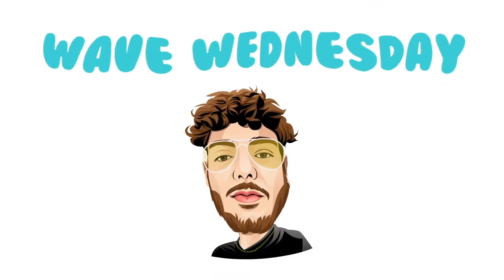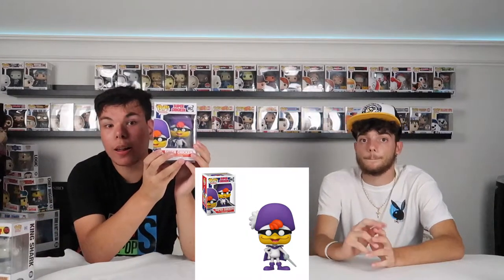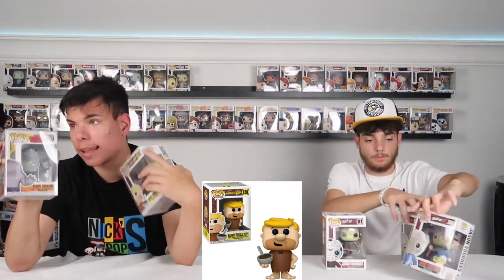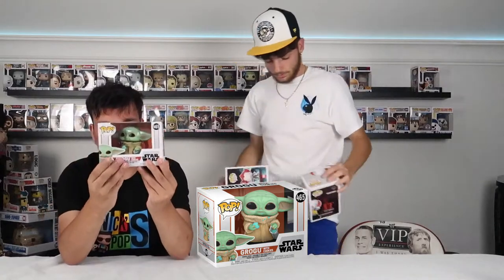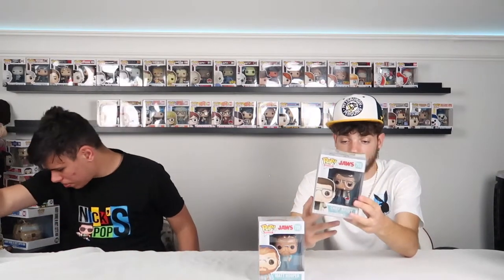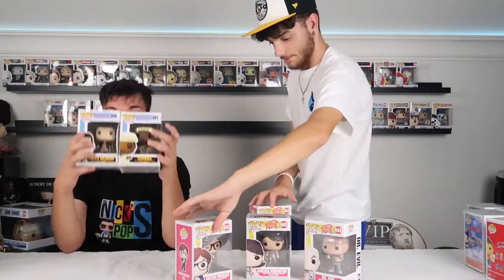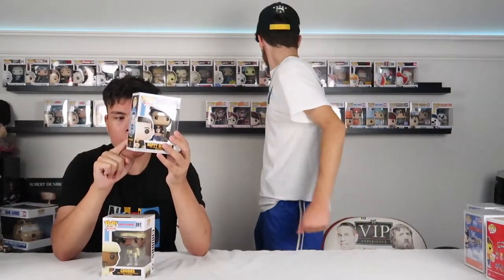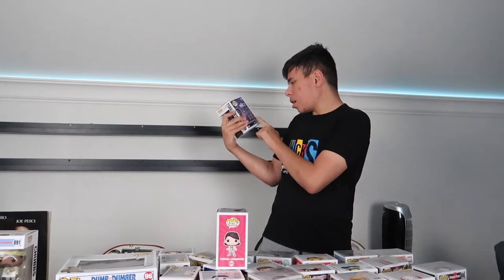MY FUNKO POP REVIEW!!! (Wow There Are A Lot)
In this video me and nick did a funko pop review. My collection is slowly growing!!!